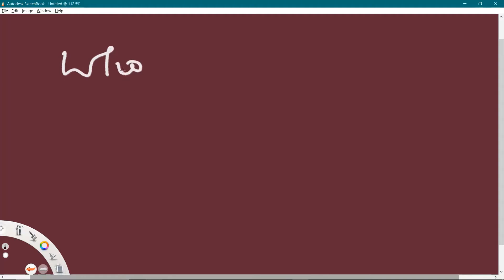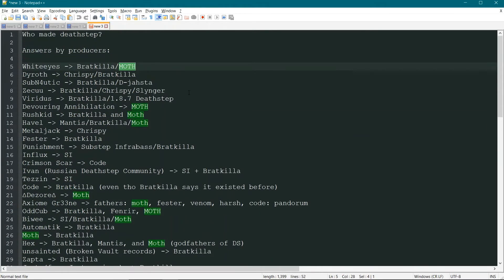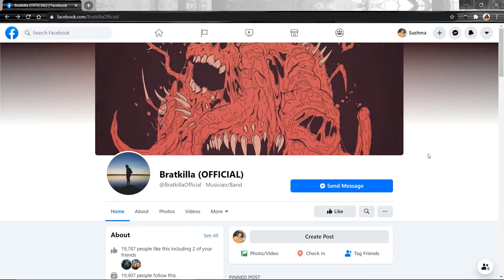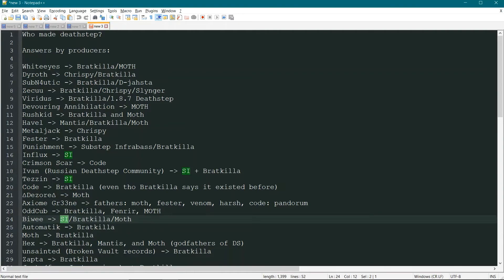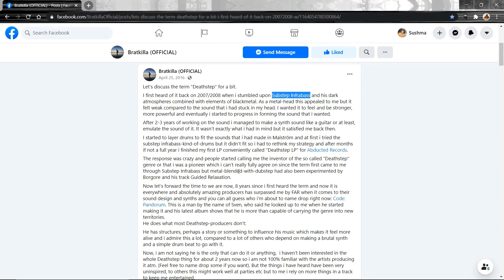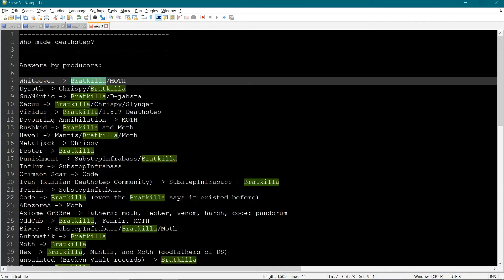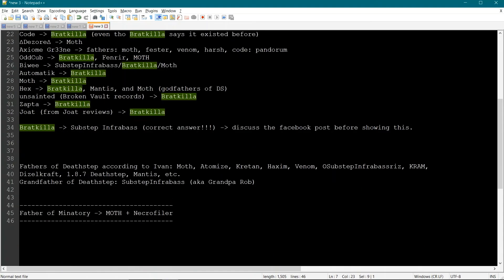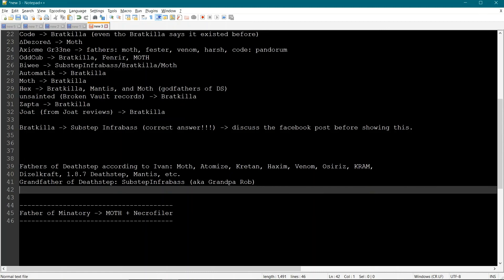Who created DEATHSTEP? 🤔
Hey hey, Heavy music fans :)
In this video, we demystify two things: Who created DEATHSTEP and when it was created.

Do you have any specific questions about Deathstep? Leave them in the comments and I'll do my best to get the answers for you.

- Sushi